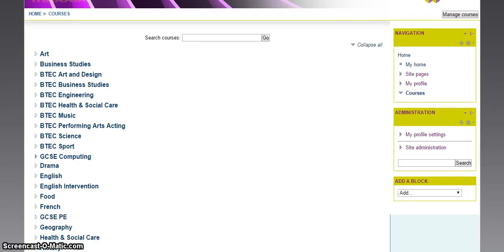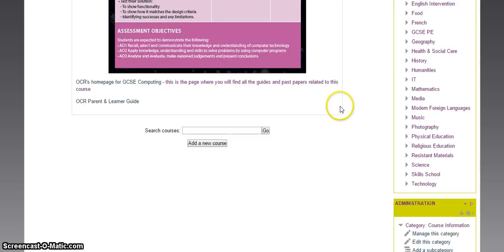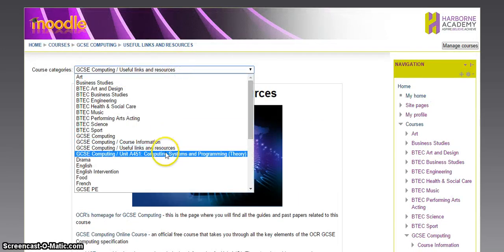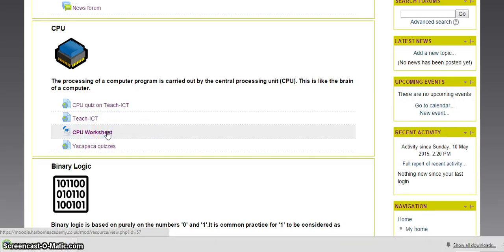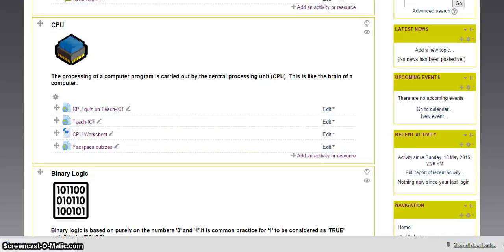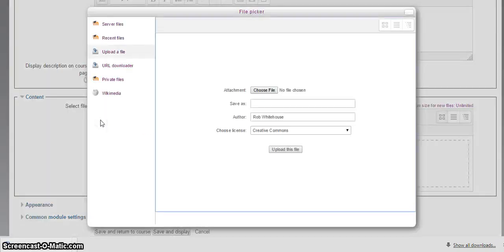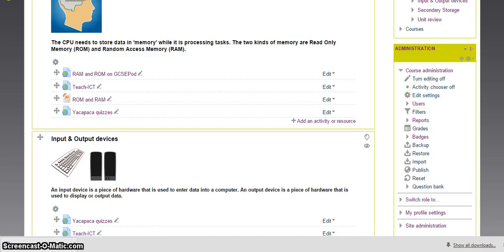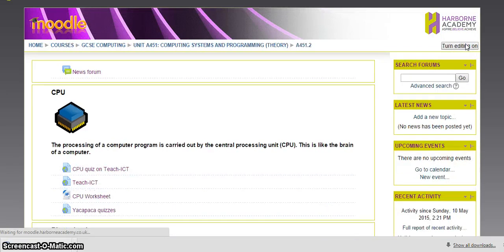Moodle overview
This is not intended to be a tutorial video on Moodle, but a brief overview for those who have not seen Moodle before.

This investigation into VLE/LMS providers came about because the school I am based at was not comfortable with using the Moodle platform that they had inherited and wanted to explore other opportunities.

The opinions and observations posted here are purely of the uploader and should not be seen as a professional review of the Moodle platform.